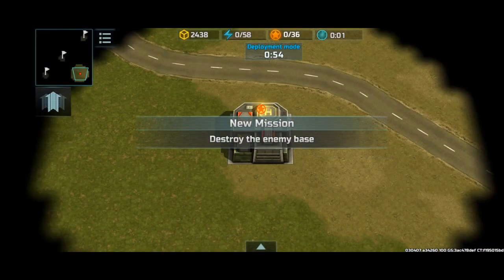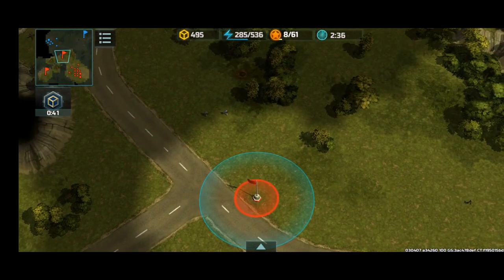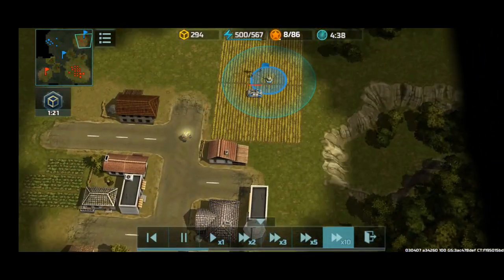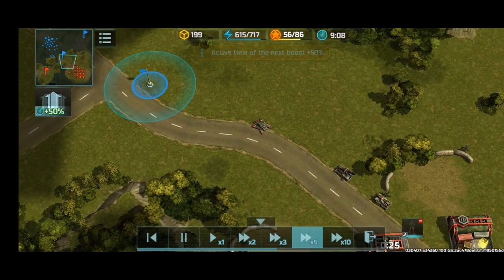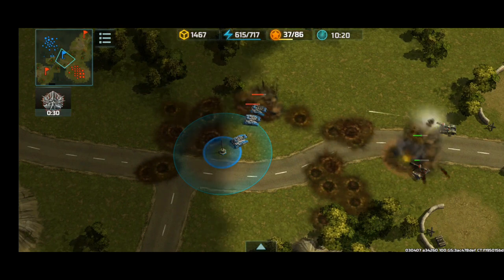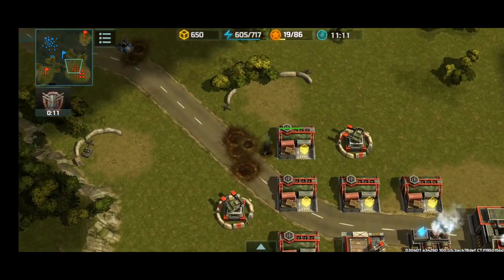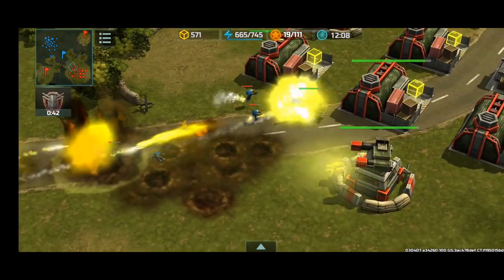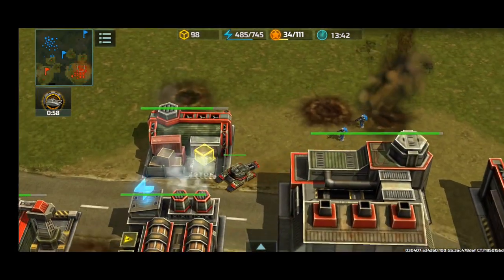Hmm Mammoths? (Art of War 3 - PvP Battle)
Hey guys, in this video I will be going up against a mid-map camper. Mid-map campers are campers who extend their base into the middle of the map and make it hard to attack, and because of this I decide on producing mammoths to assist with the siege. But what I didn't know was that he had a fast production of zeus tanks at the ready...